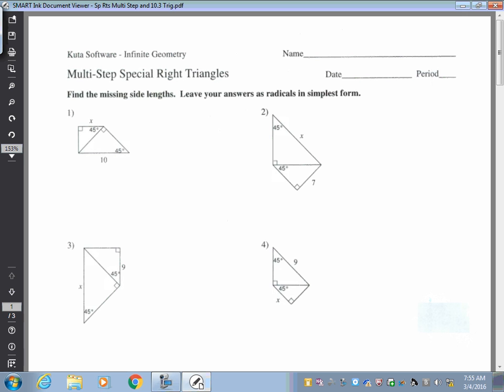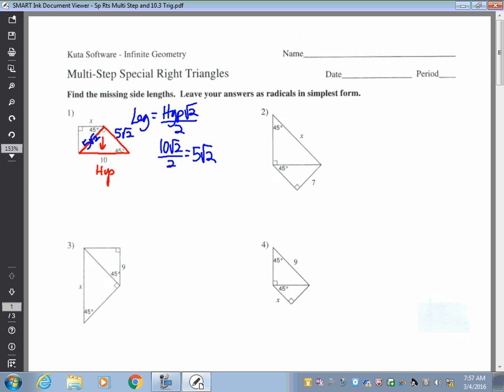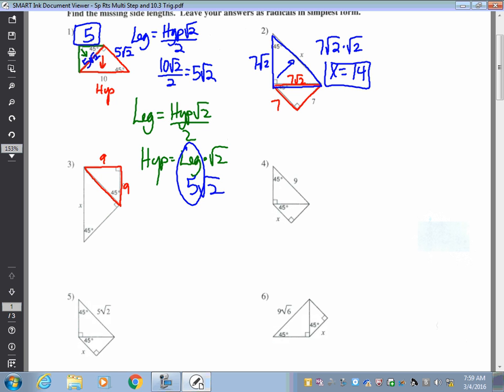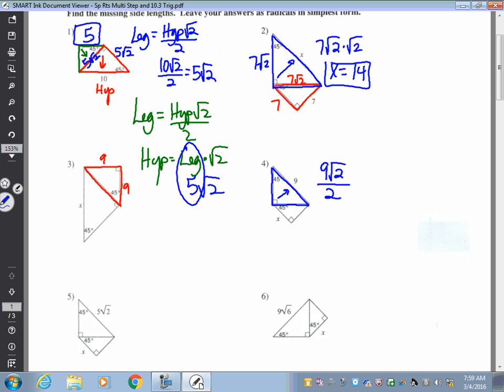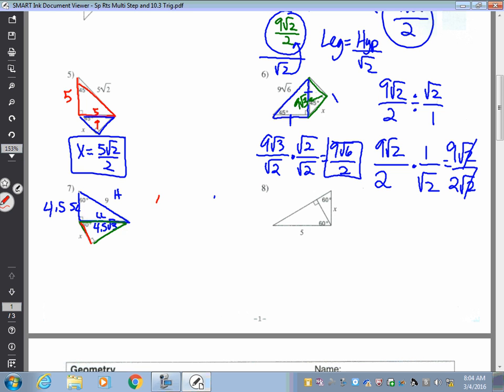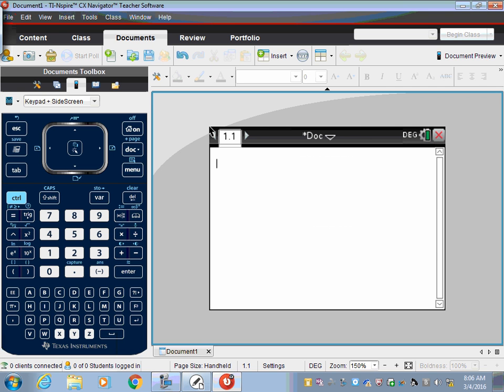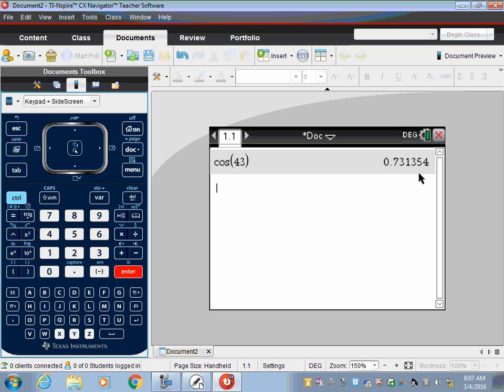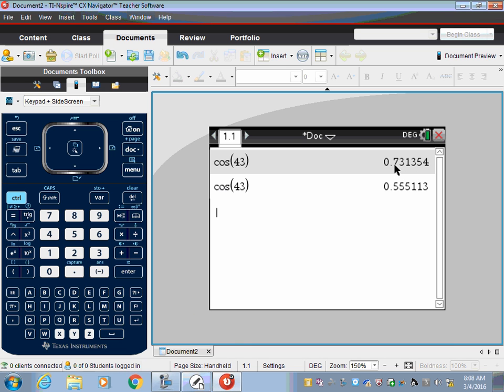Multi Step Special Right Triangles